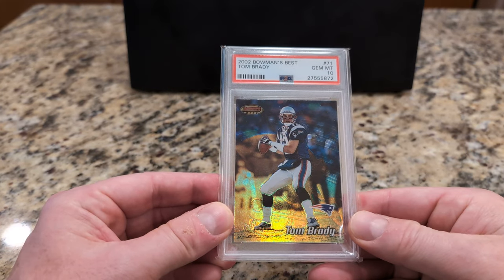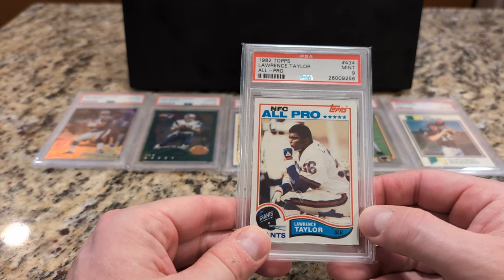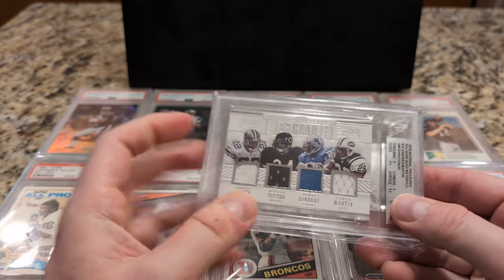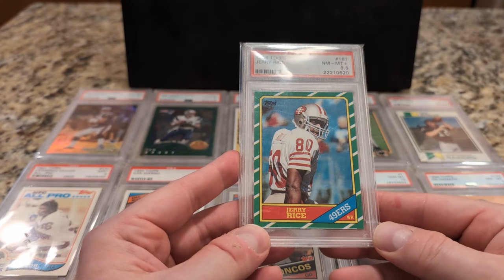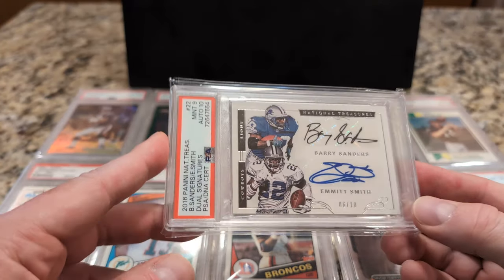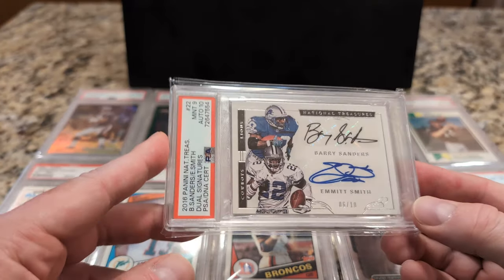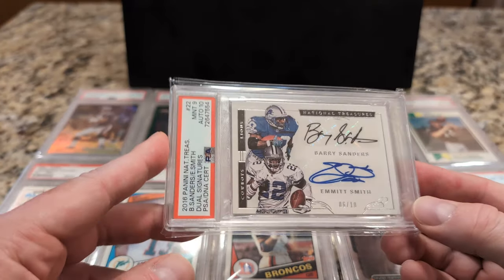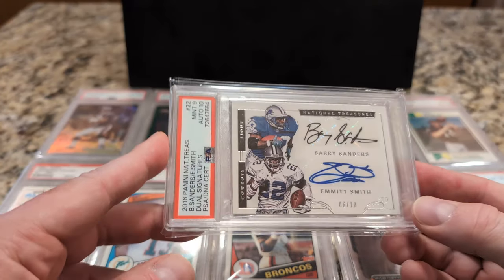🏈🏈A Football Card Collection SHOWCASE - My💥TOP 25💥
Are you ready for some football??🤨
*EDIT* The "quad materials" card is obviously graded contrary to what I say in the video.